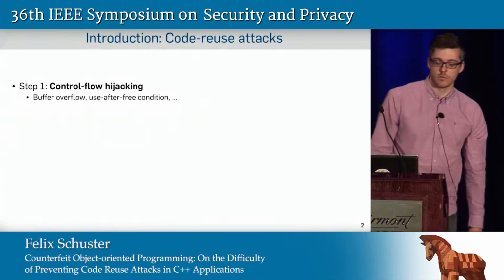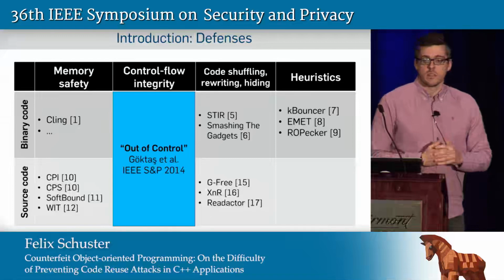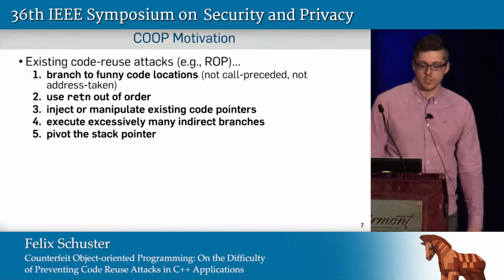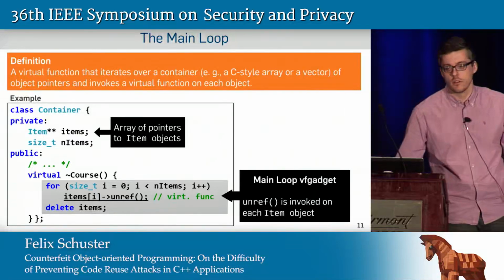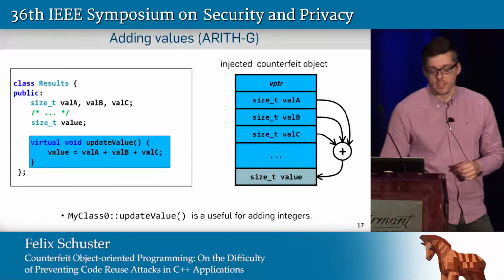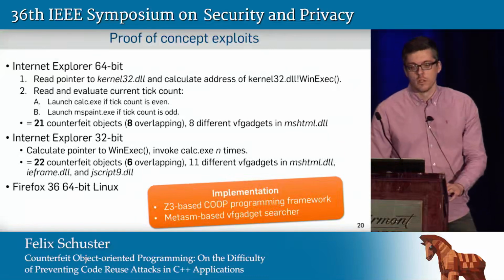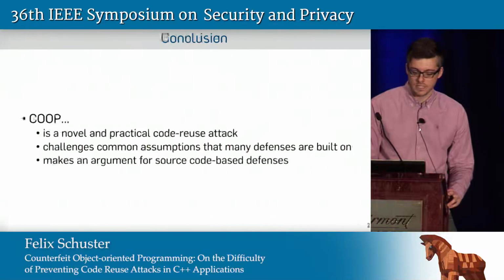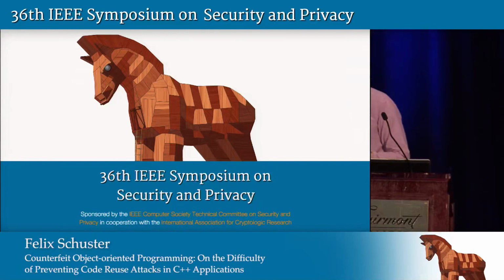Counterfeit Object oriented Programming